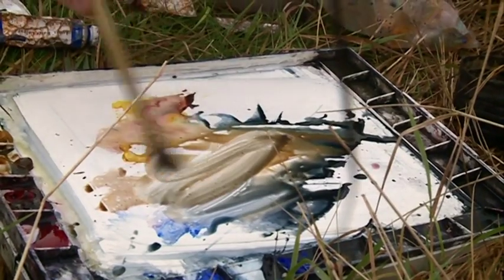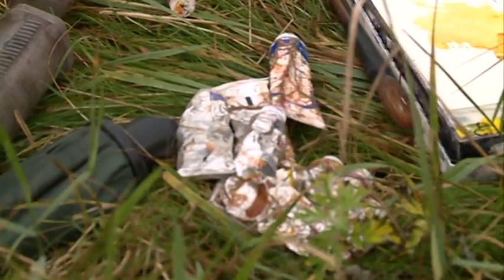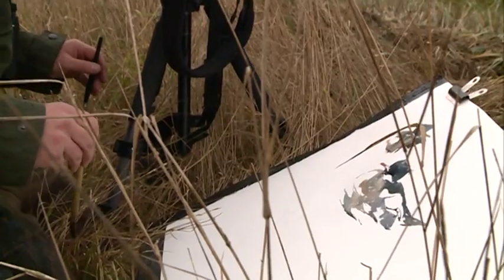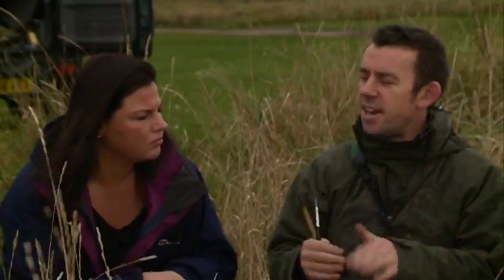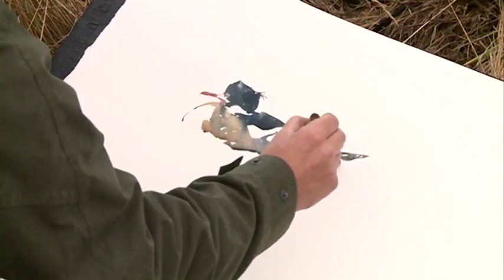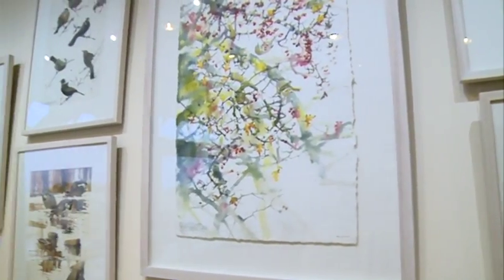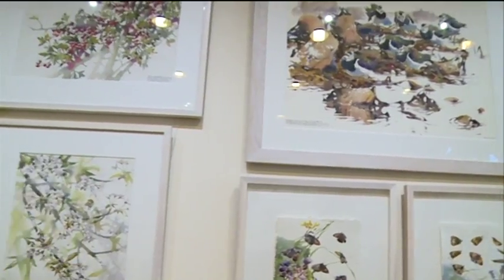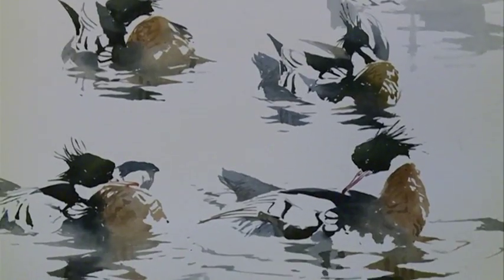Spotlight: Darren Woodhead (Artist)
Spotlight piece on renowed Wildlife Artist, Darren Woodhead.